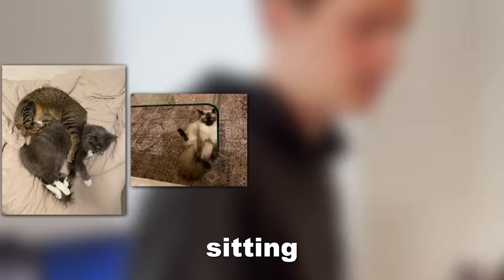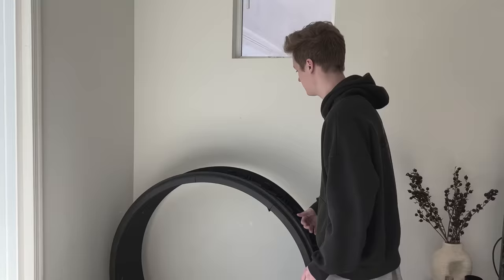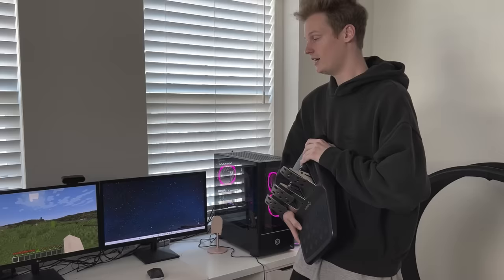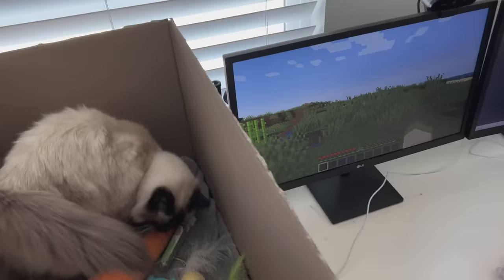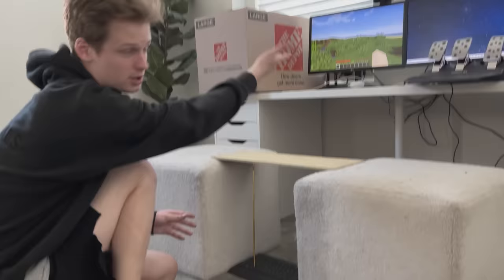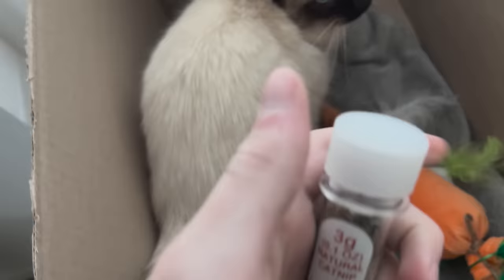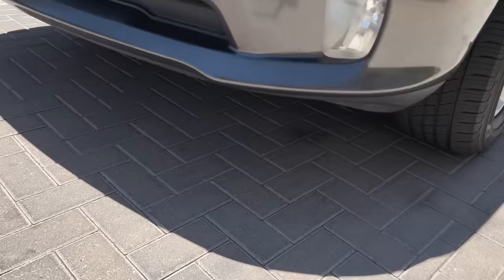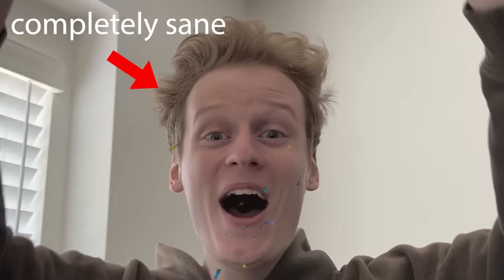How I Taught My Cat To Play Minecraft